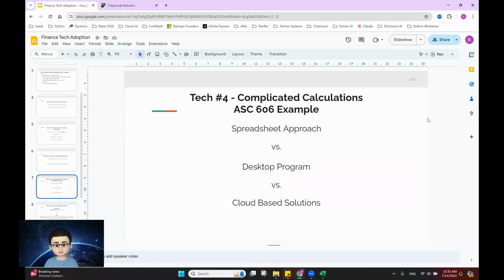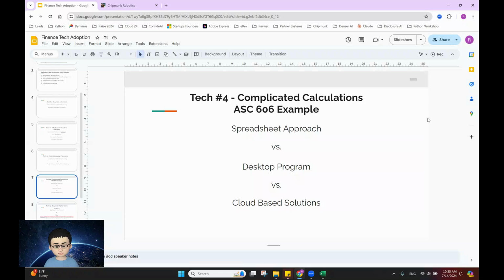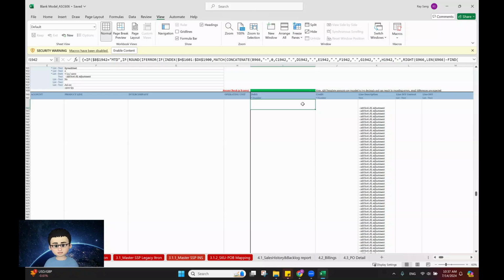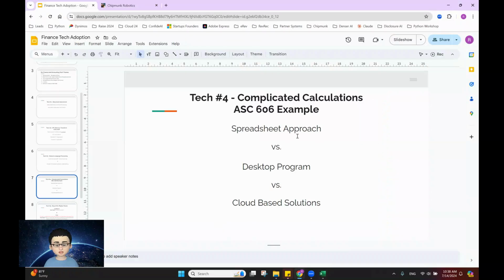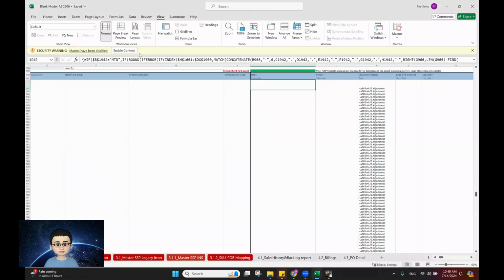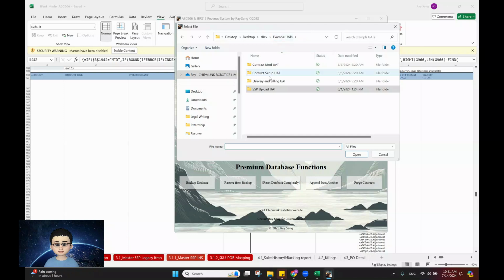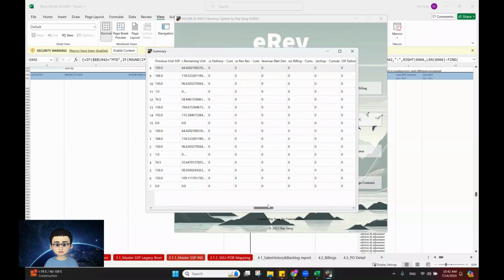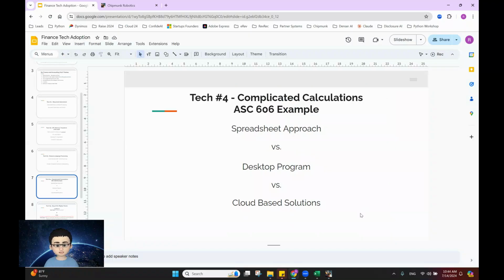Chipmunk on Finance Technology 05 - Automation of Complicated Calculations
This session is to walk you through an automation example for complicated calculations - ASC 606.